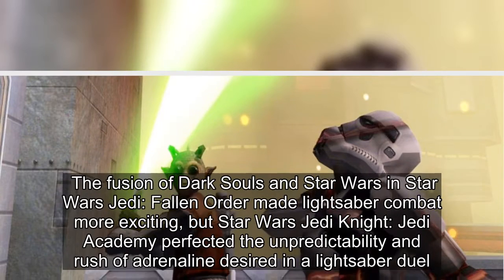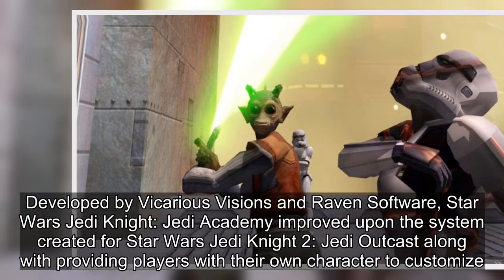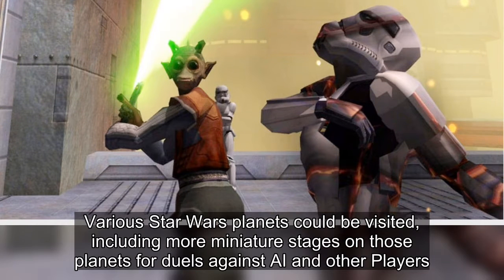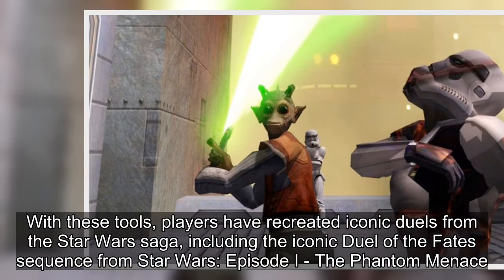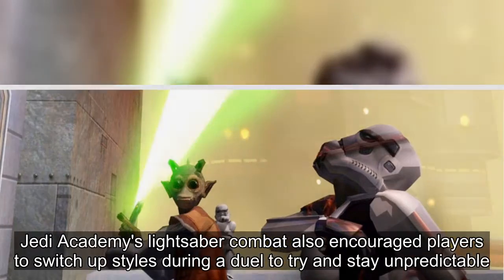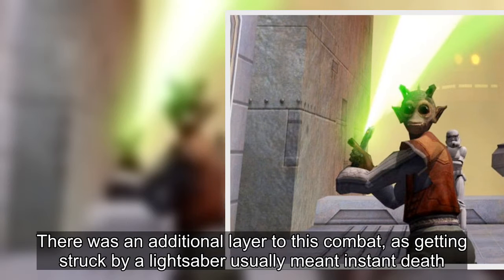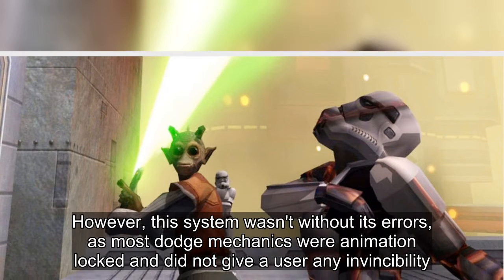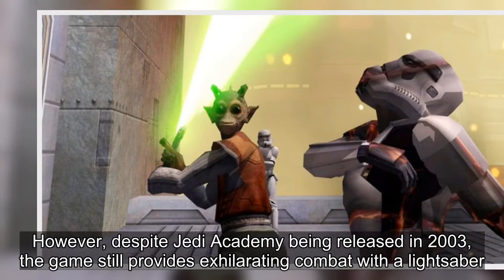What Made Star Wars: Jedi Academy's Lightsaber Duels So Special